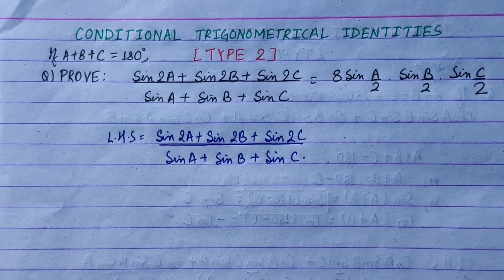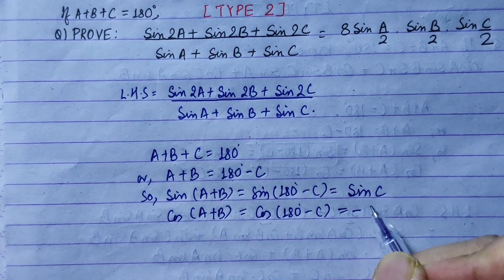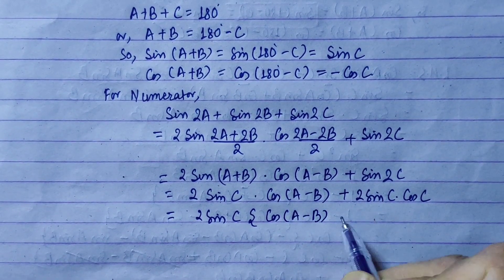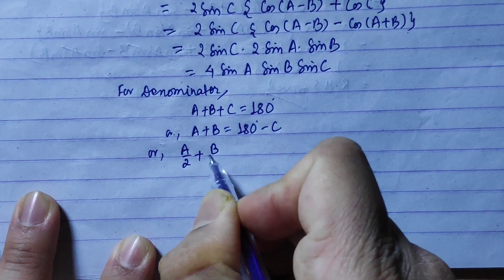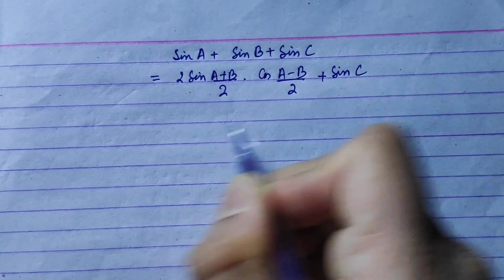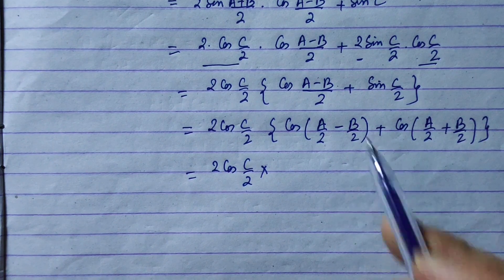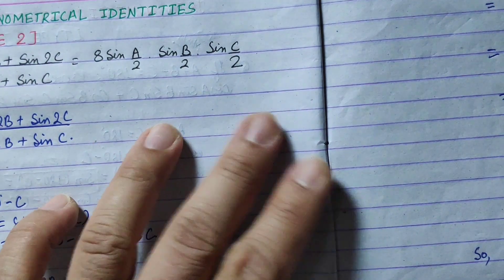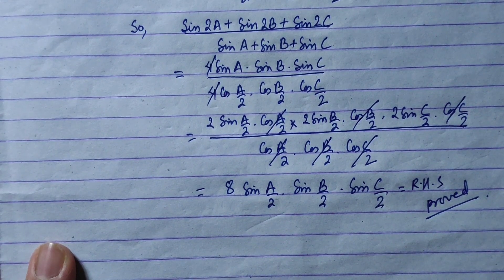CLASS 10 & SEE || CONDITIONAL TRIGONOMETRIC IDENTITIES : TYPE 2 || SPS SIR || MATHS SIMPLIFIED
CONDITIONAL PROVING OF THE SUMS OF INDICES CAN BE DONE EASILY IF THE CONCEPT CAN BE GENERALIZED. WITH THIS VIDEO  STUDENTS CAN GENERALIZE AND EASILY PROVE THESE TYPE OF HIGHER ABILITY QUESTIONS.